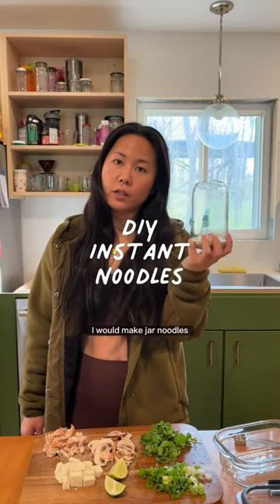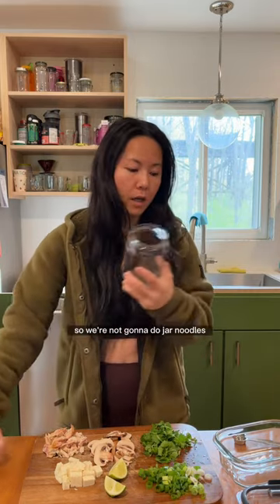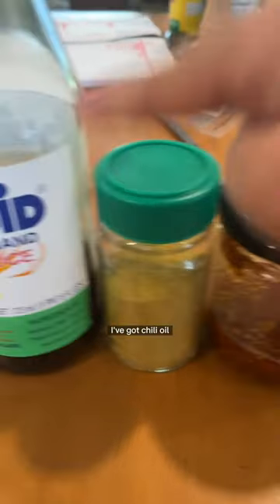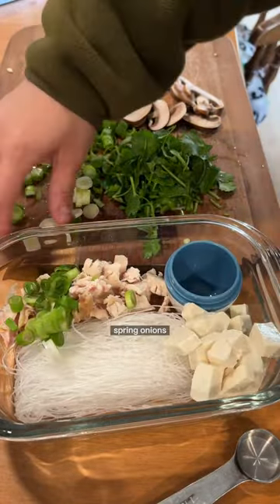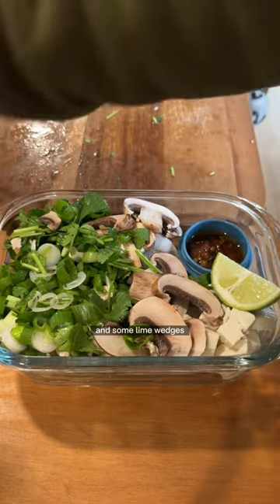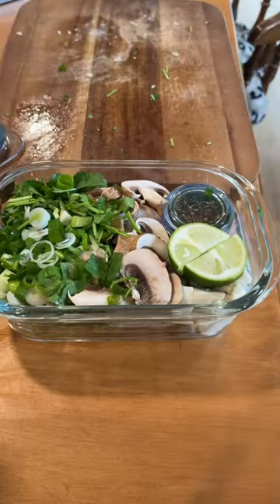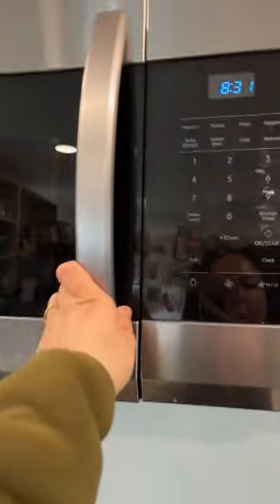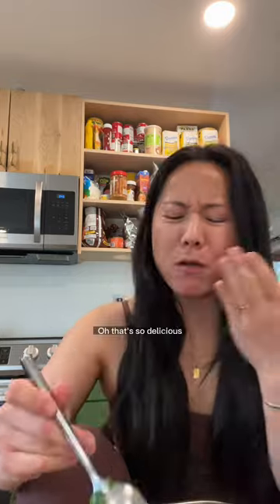DIY Instant Noodles | great for meal prepping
On my first day working as a loan officer I tucked my skirt into my underwear after going to the bathroom and walked past all the managers and owners on my return trip to my desk. Stellar.

Stuff:
3 cup microwave safe container
Sauce jar with lid
50 g mung bean/cellophane/glass noodles
1/3 cup rotisserie chicken
1/3 cup silken tofu, cubed
2 mushrooms, sliced
2 tsp chili oil
1 tsp fish sauce
1 tsp mirin or aji-mirin
1.5 tsp chicken bouillon
1 scallion stalk, sliced
Cilantro to taste
Lime wedge
2 cups of water

When you’re ready to eat, assemble your noodles,  add 2 cups of water, microwave for 4-5 minutes, squeeze the crap out of that lime wedge, and inhale.